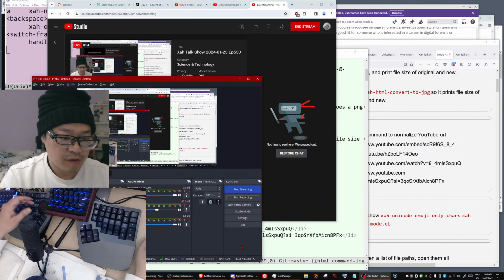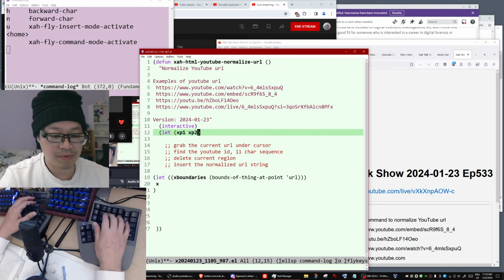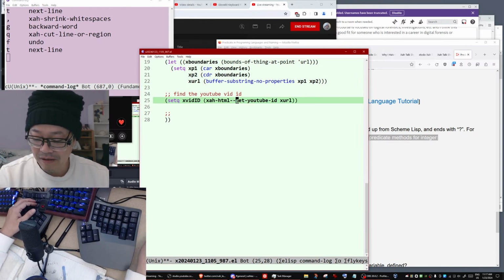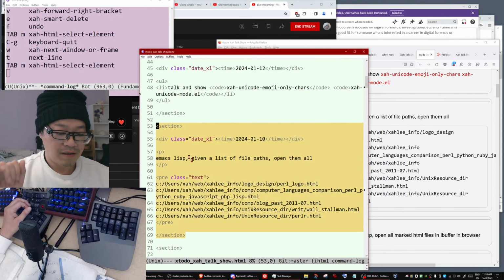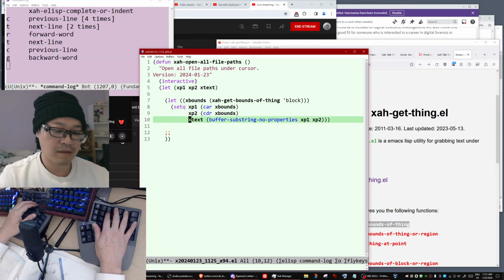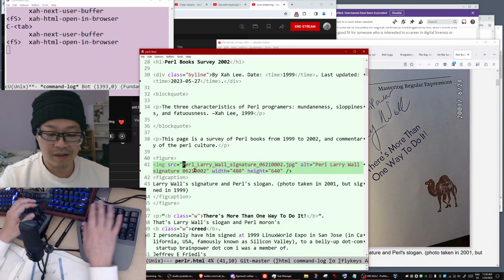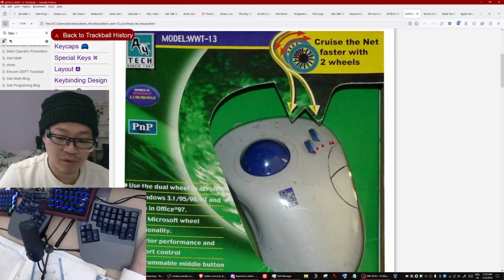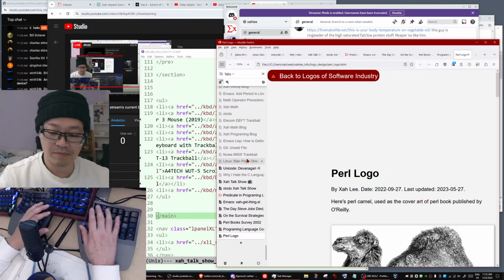Xah Talk Show Ep533 Emacs Lisp Normalize YouTube Url, Open All File Paths, How to Choose a Mouse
2:50 command to normalize YouTube url
8:06 naming convention
22:18 programers and touchtype
23:45 command to open all file paths
32:15 which is best lang
33:20 perl, larry wall
36:59 how to choose a mouse
38:55 mouse history
41:15 two scroll wheels